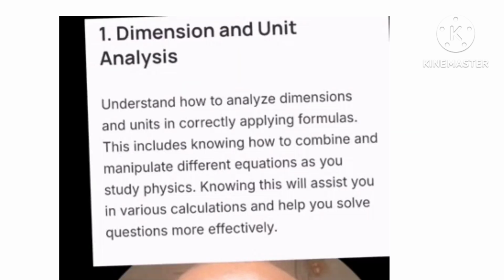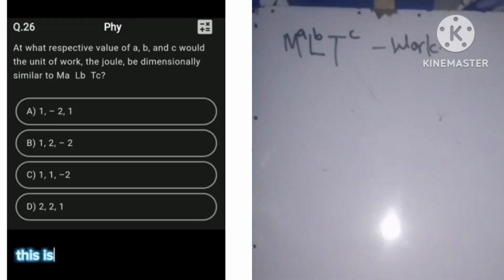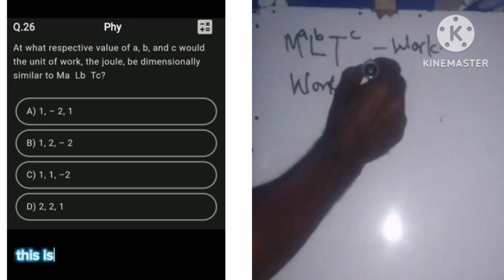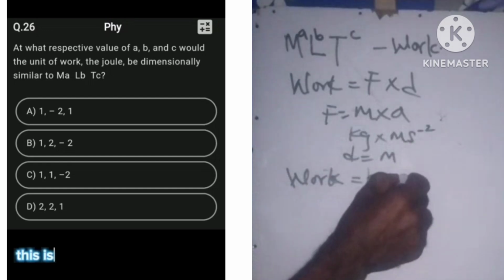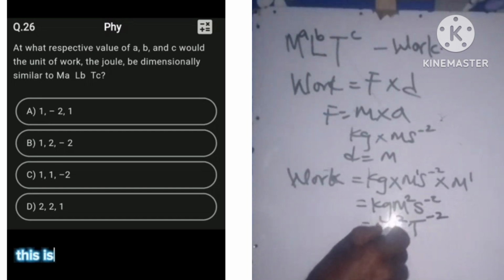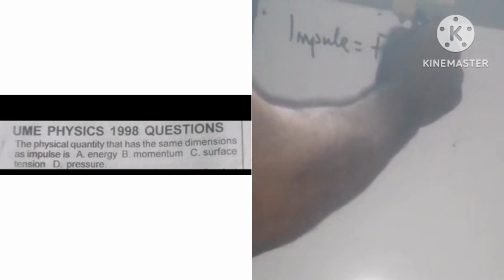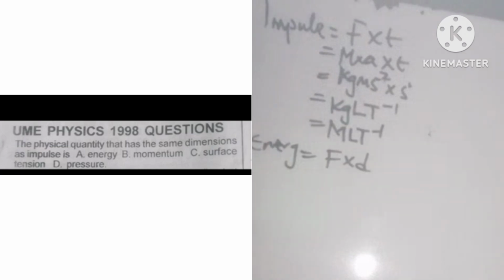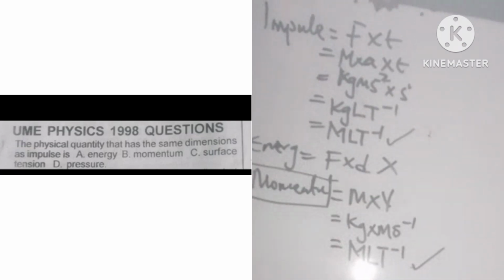Physics Examinations Likely Questions in JAMB and WAEC. Most Repeated Questions in Physics.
Dimensions and Units. fundamental  and derived quantities. Quantities and formulas.Foundamental quantities, mass, time, length etc.

Physics most repeated questions in exams.

Physics Important Questions

Physics tricky questions